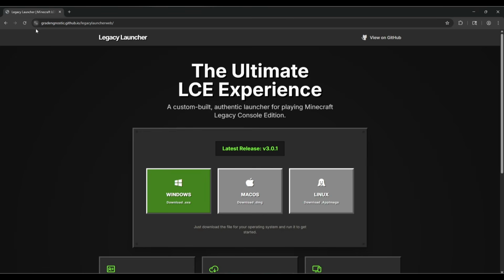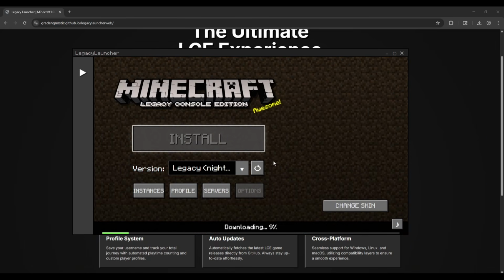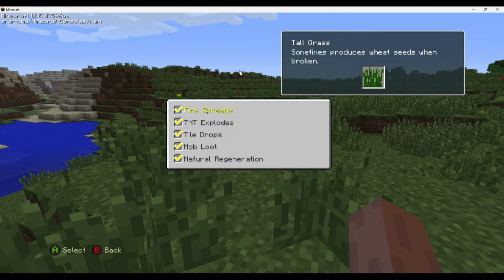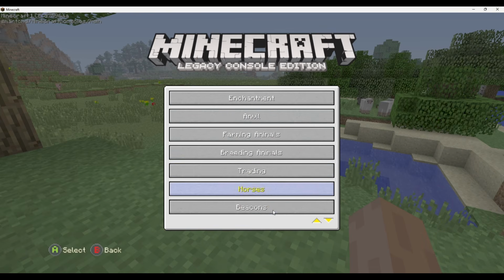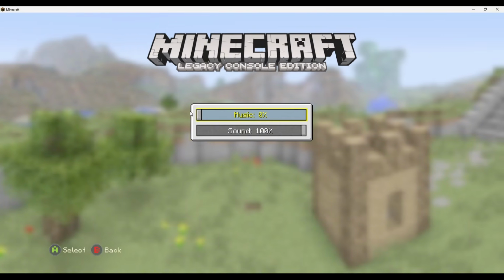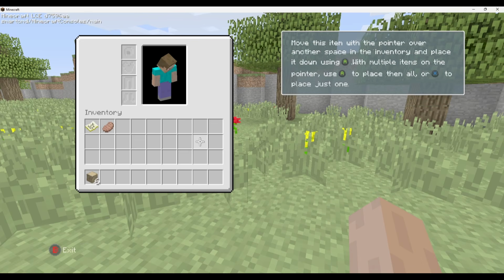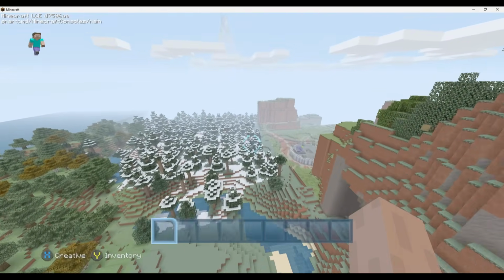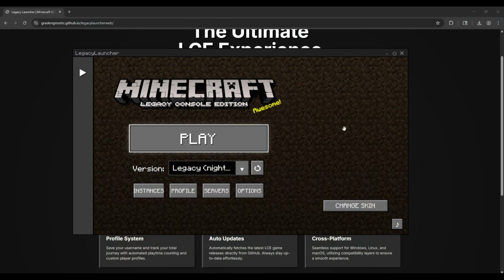Minecraft Legacy Edition: Launcher Install and Playthrough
This is an educational video on how to setup the Minecraft Legacy Edition Launcher. In no way shape or form am I showing how to produce a functional application with the leaked source code.